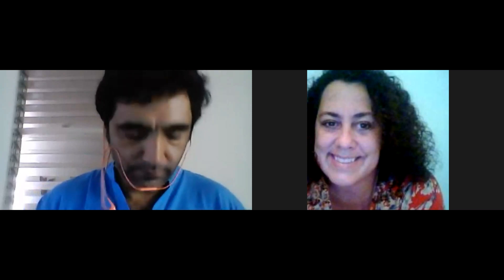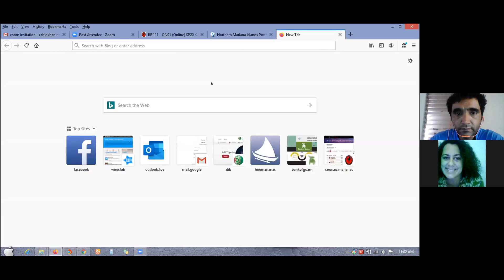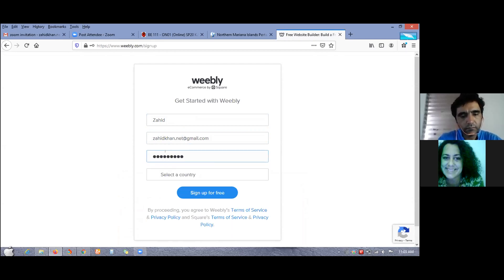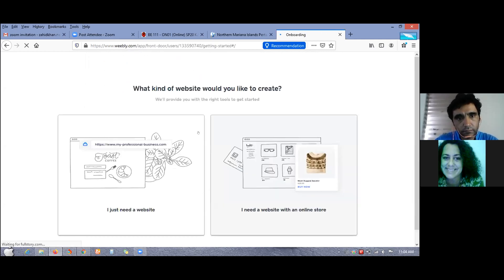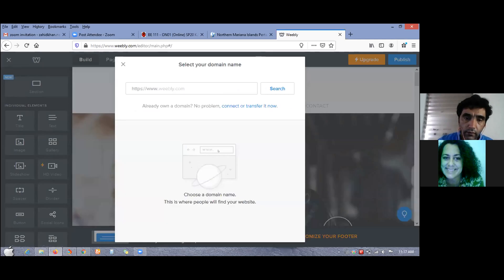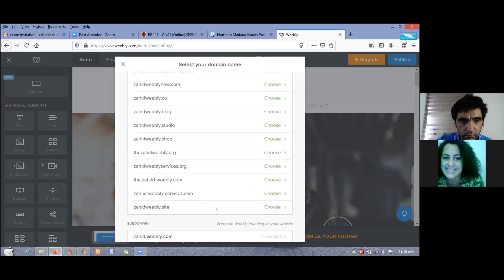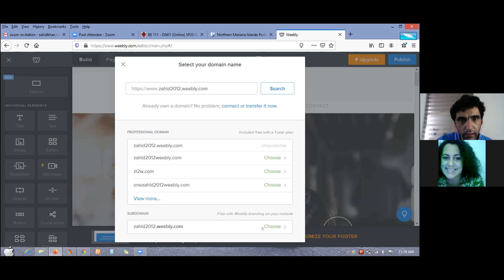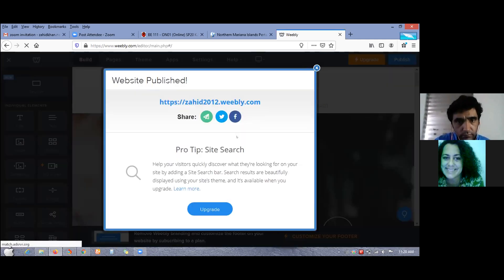Setting up your free Weebly Account to use for class.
This Video shows you how to set up your own FREE Weebly account.